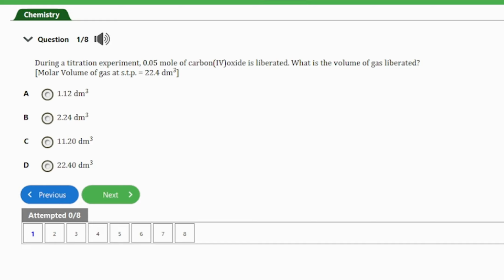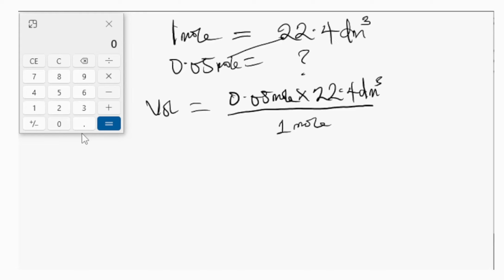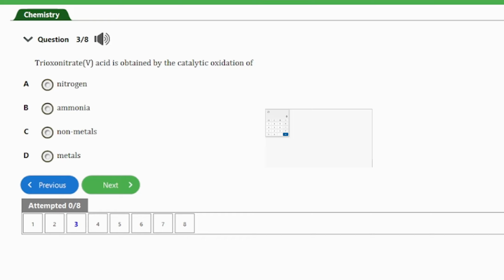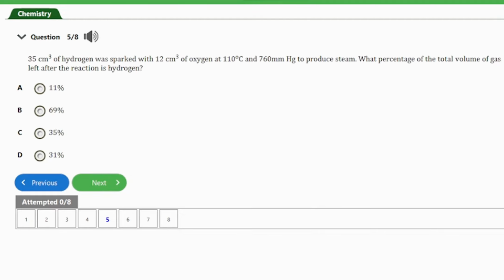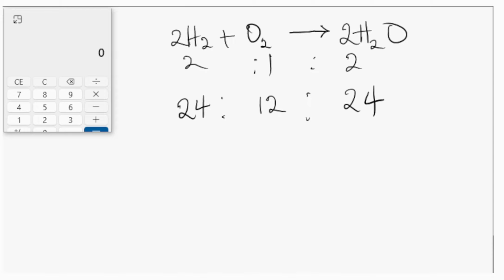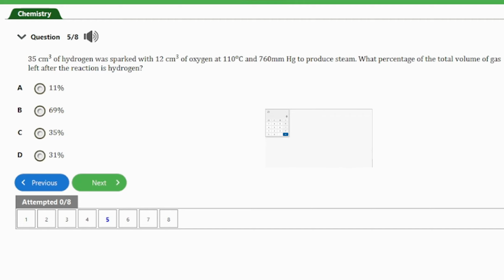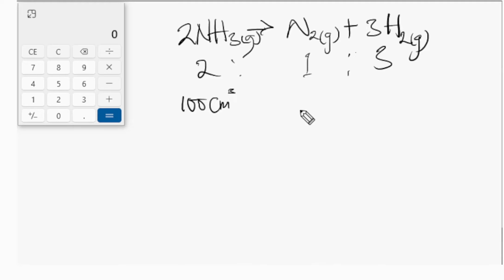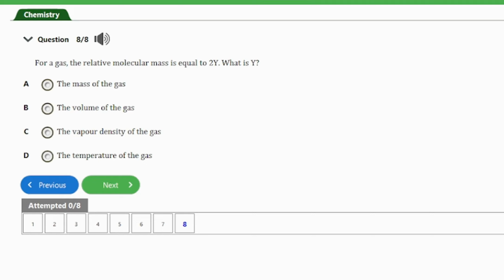JAMB Chemistry CBT Tutorial 2026 Question On Avogadro's Law (Top 8)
JAMB Chemistry Likely Questions And Answers On Avogadro's Law

Avogadro's law is one of the basic problems in JAMB Chemistry.

In this JAMB chemistry tutorial video, I answered JAMB chemistry 8 question on Avogadro's law.

This video is a definite guide to smashing questions on Avogadro's law in JAMB Chemistry.